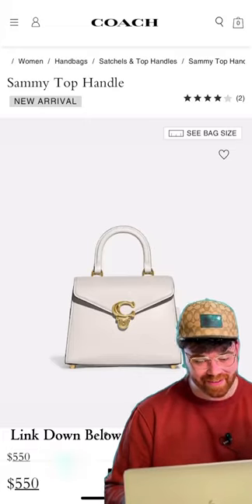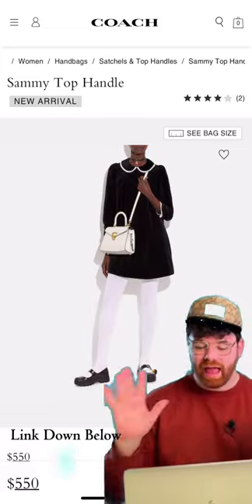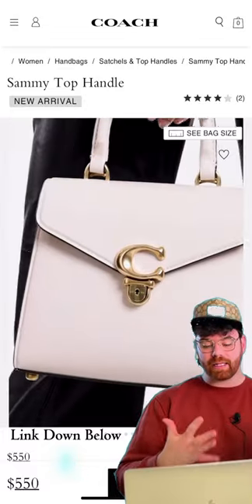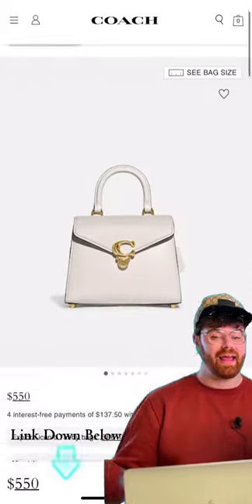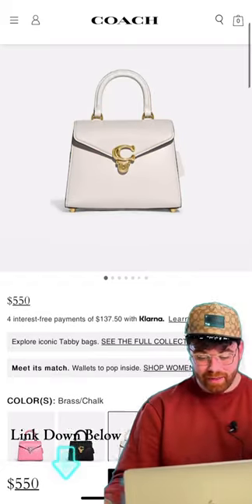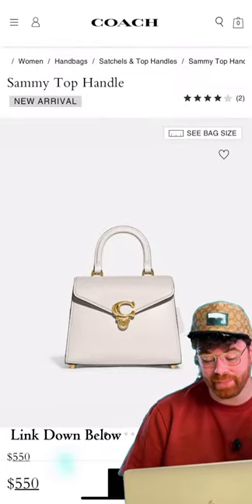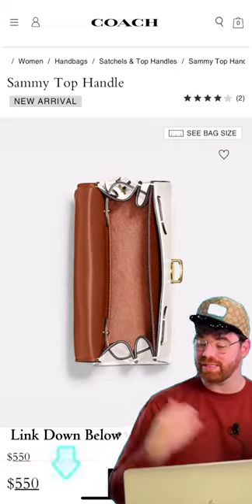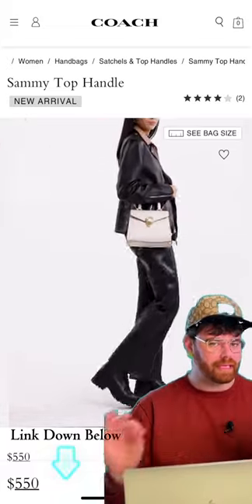New Coach Bags Spring 2023 | Coach Sammy Top Handle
The Coach Sammy Top Handle is quite possible the perfect Coach bag this Spring. It checks all the Caleb must-haves in a top handle bag! Make sure to check out the Coach Sammy Top Handle today!

Link to Coach Sammy Top Handle:

Write me:
Caleb Snell

caleb.snell.designer